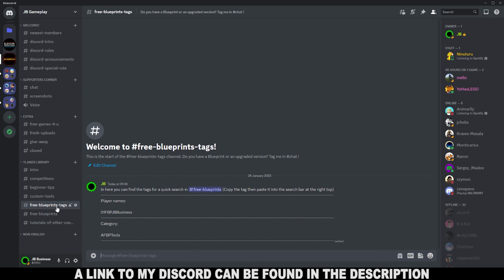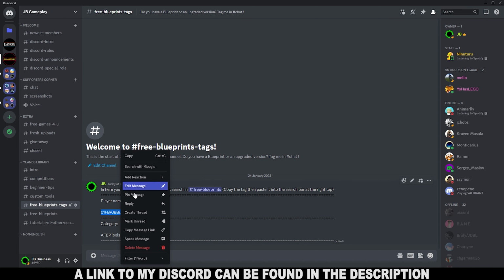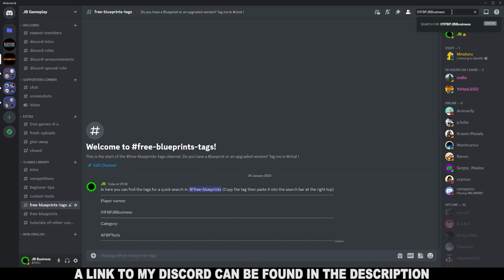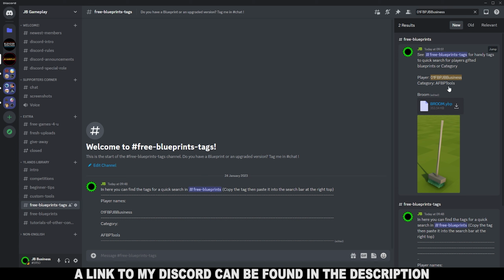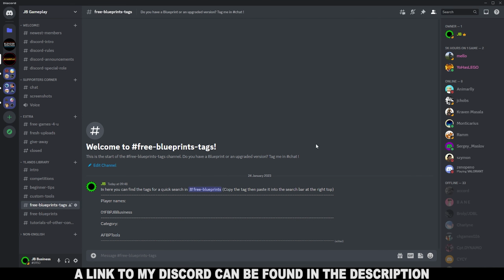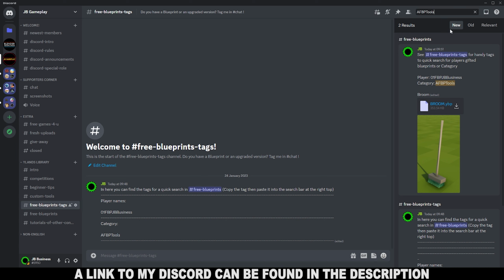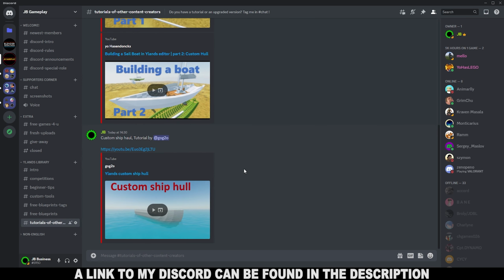The Ylands Library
What ever you do its much appreciated,

PC Specs:
Recorder : OBS
Headset :  A4tech Bloody Gaming
Microfoon : Snowball Blue